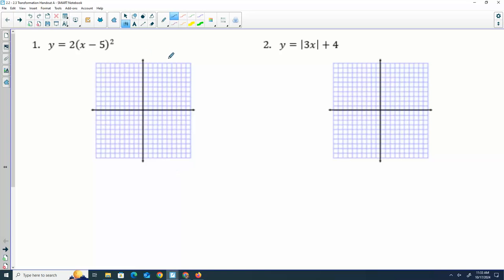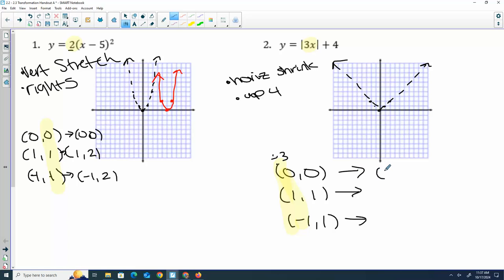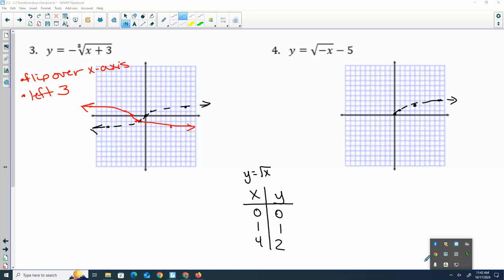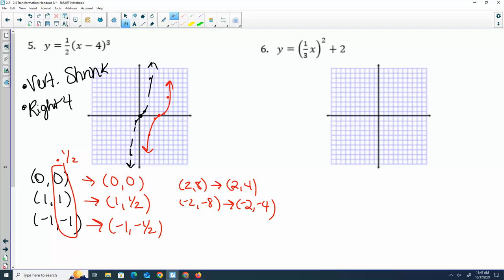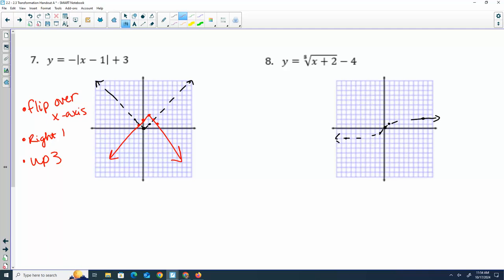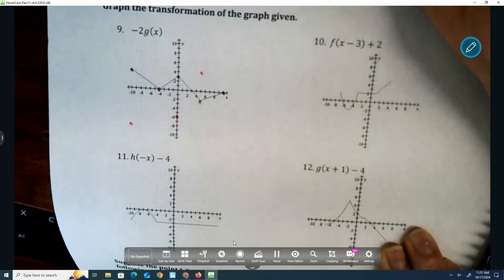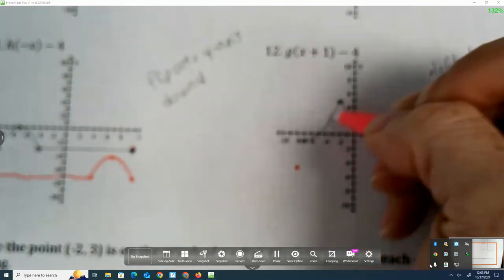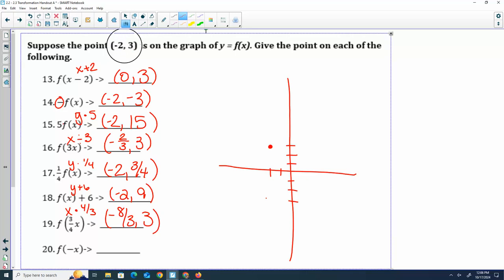Section 2 3 Oct 17